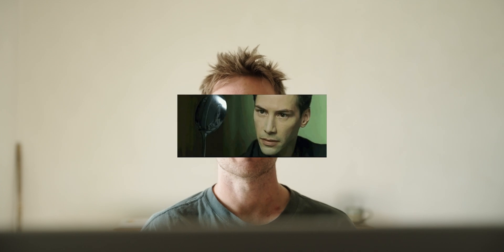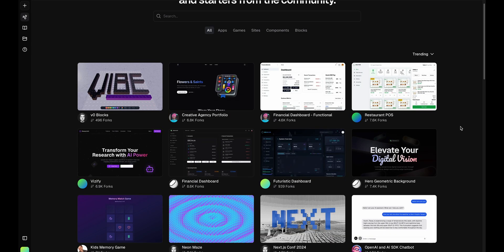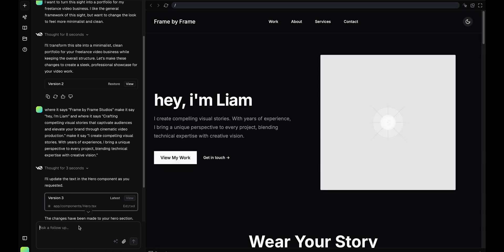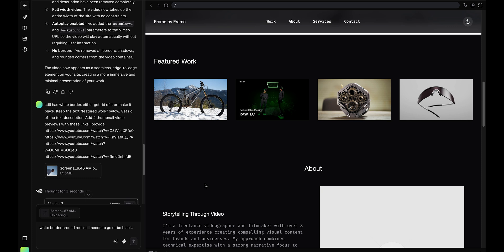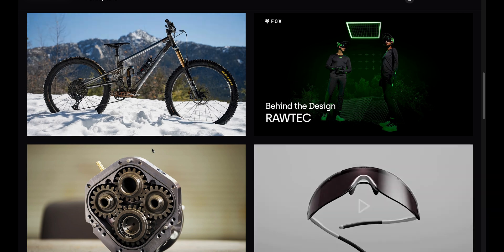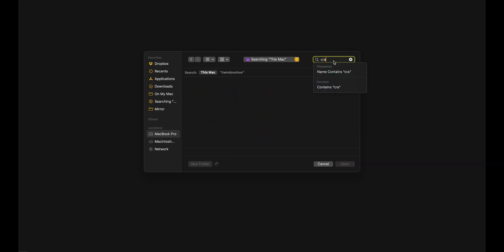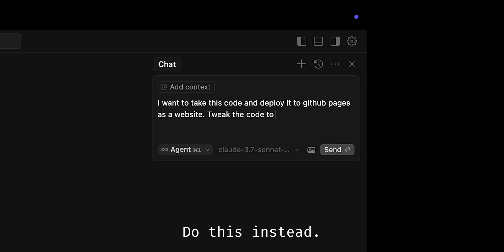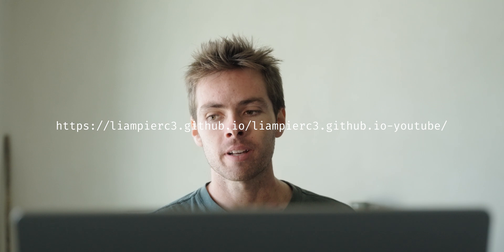man discovers vibe coding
Making this because I needed this video 2 weeks ago.

A couple months ago I heard for the first time that you could build custom websites with ai agents. At the time My brain still couldn’t quite comprehend that information yet. I still thought it would be kind of a gimmick.

Then I kept hearing about it. Marc Andreessen started talking about how 10 year old kids are building apps with ai and showing the tools they were using. My curiosity was sparked and I began to search for information.

I knew nothing other than there was an app called Replit that allowed you to build apps with no coding knowledge. I gave replit a shot one night and I was amazed. I made a basic website landing page for my business in 20 minutes with my words.

It all clicked in my brain what was possible with these tools. I dove further down the rabbit hole. I wanted to figure out how to create a new website for my personal business.

Despite these tools being marketed toward computer-illiterate people like me, there was still a learning curve. This technology is still the frontier and most people will still be overwhelmed by it. I needed to learn what all the terms meant still. I didn’t know what it even meant to deploy a website or an app when I started. Weirdly you just ask another AI to explain these things to you. If you’re still confused, ask them to explain it to you like you’re 12.

There’s basically zero excuse not to learn something. If you have any kind of personal agency you can do anything in the modern world.

What I found is that each tool has its own strengths. When you combine them together, you really start to get some crazy results.
A couple YouTube videos led me to v0. An app similar to Replit, but more centered on the design aspect. Think of v0 as your personal creative agency. Replit can help you design the look and feel better than other programs. Initially, I was trying to do everything with v0 but needed to use other tools along with it.

Thats what this video is about right here. I’m telling you the story to build context that I had no idea how to use these things a month ago. This is a completely new thing for me. I have probably tinkered with these tools for 50 hours now.

I’m going to walk through how to build and deploy a website using v0, cursor and github pages. I’m going to explain it like you aren’t a software developer too because neither am I.

V0 = personal creative agency
Cursor = personal software developer
Github pages = web hosting service

Build just means create
Deploy just means share to the web

My initial problem was that I was using V0 for everything. I couldn’t figure out how to deploy my website with the code V0 was giving me. That’s because V0 technically builds apps not websites.

GitHub pages allows you to host a website for free but because V0 was giving me code for an app, it was incompatible with the web. I struggled with this for days, admittedly trying to figure out how to get the site to work. Eventually, I figured out that you have to use these tools together. I realized I could just give cursor the code from V0 ask it to adjust it to work as an HTML website and deploy it to github within the app.

If that sounds complicated, I will try to simplify it even more. You build your site or your app in V0. You download the zip file. you have cursor adjust that code based on what you want to do with it. You can then ask the agent in cursor to share the code to github. Once it’s there, you click a few buttons and deploy a website for free. That is the simplest way I can put it.

I’ve already built a new personal website using this process. So I’m going to build a new one that’s even more complex to show you the possibilities and also how this is feasible for anyone. I cannot write one line of code. I just like to learn and was fascinated by all of this new tech.

People are calling this vibe coding. I think that’s kind of hilarious but also maybe confuses people as to what it really is in general. There’s a lot of noise around AI right now. I’ve been trying to tell my friends who don’t get it yet that AI is just communicating to computers with words. If you have a decent grasp of language and an imagination, you can make almost anything now without any of the hard skills.

I’m going to build a new website that’s slightly more complex just to show the possibilities.

0:00 - 1:31 Context. I can’t code.
1:32 - 5:45 Build using V0
5:46 - 6:18 Godly websites
6:19 -7:36 Refining look
7:37 - 8:16 Tweak code for web using Cursor
8:17 - 8:40 Don't make this mistake
8:41 - 10:50 Github pages and revising code in Cursor
10:51 -11:20 Deploy to Github for free